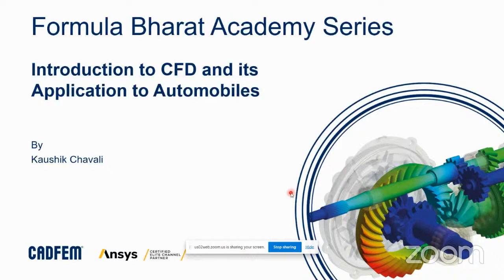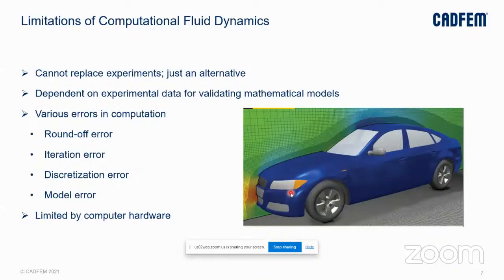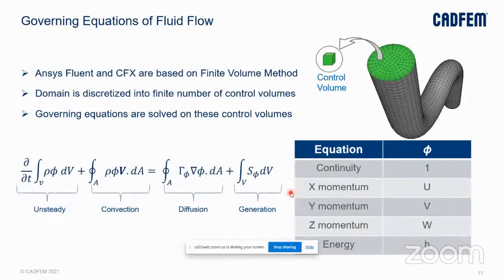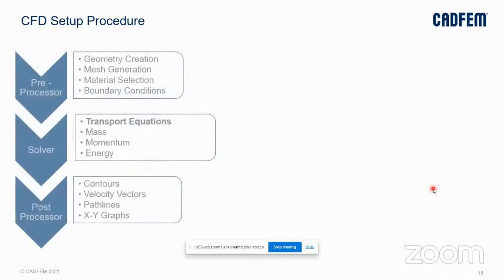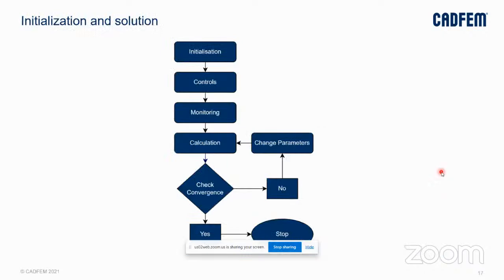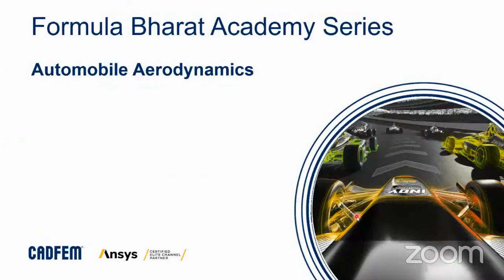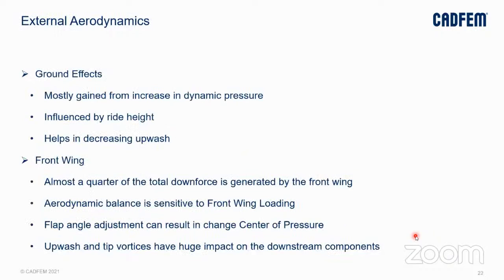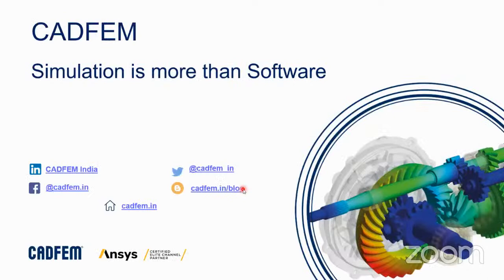Introduction to CFD and its application in automobiles - Kaushik Chavali, Ansys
On Wednesday, November 24 at 7 PM IST, Kaushik Chavali shall be presenting on the topic "Introduction to CFD and its application to automobiles" with Ansys as a part of the Formula Bharat Academy Series. The presentation will be aired live on the Formula Bharat YouTube Channel.

CFD plays a prominent role in development of race cars. This session will enlighten you on the fundamentals of fluid dynamics and governing equations of fluid flow. Also, you can learn how to apply aerodynamics to reduce drag and prevent undesired lift forces and other causes of aerodynamic instability at high speeds. Join us in this session and learn more about how to apply CFD on Automobiles!

Speaker: Kaushik Chavali
B.Tech in Aeronautical Engineering from Manipal Institute of Technology and
M.Sc in Computational Fluid Dynamics from Cranfield University, United Kingdom.
Expertise in external aerodynamics, highly compressible turbulent flows and transient analyses.

Ansys is a Knowledge Partner of the Formula Bharat series.